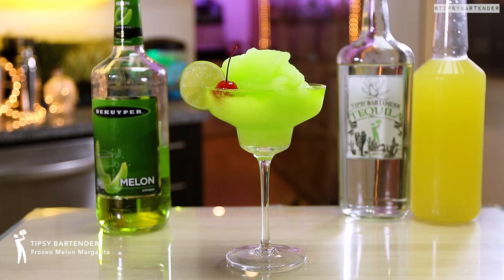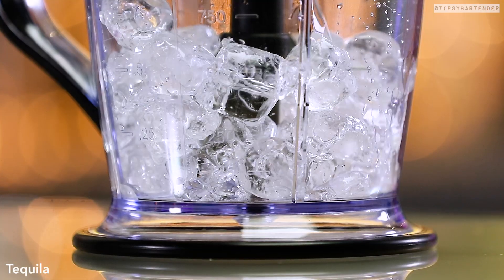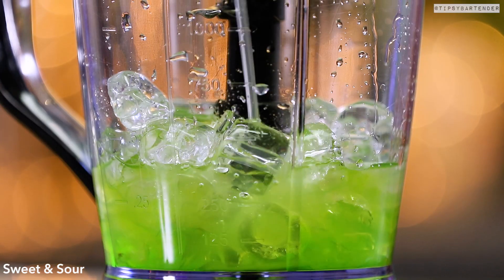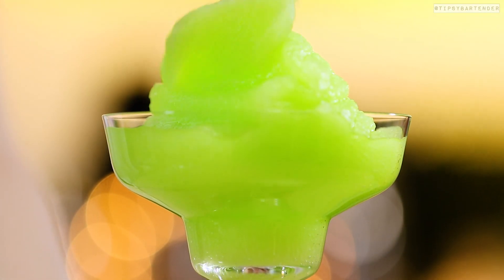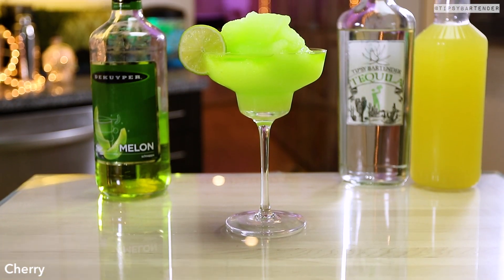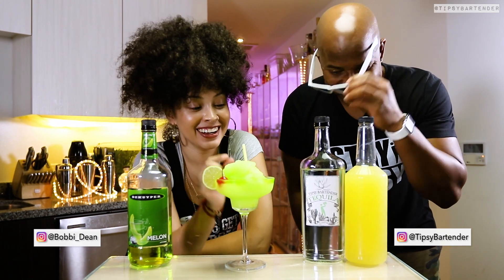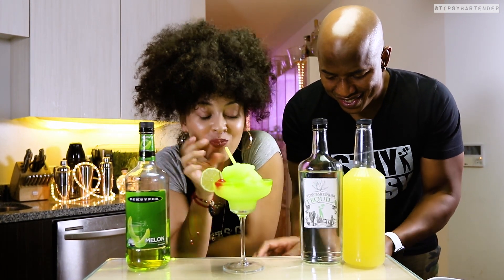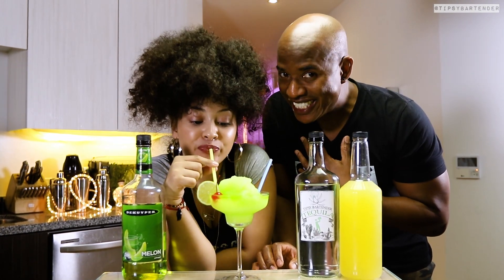Frozen Melon Margarita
Here's the recipe:

1 1/2 oz. (45ml) Tequila
1 oz. (30ml) Melon Liqueur
2 oz. (60ml) Sweet & Sour Mix
Ice
Garnish: Lime Wheel/Cherry

PREPARATION
1. Add ice, tequila, melon liqueur and sour mix to a blender and combine until smooth.
2. Pour mix into glass and garnish with a lime wheel and a cherry. Enjoy responsibly!

Send us booze:

Tipsy Bartender
3183 Wilshire Blvd